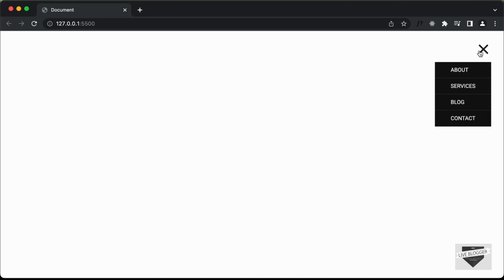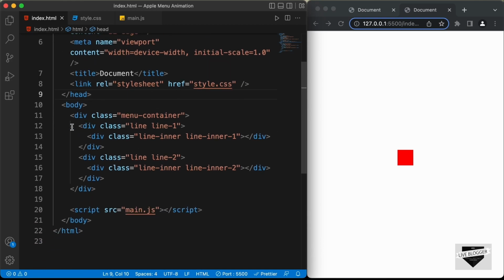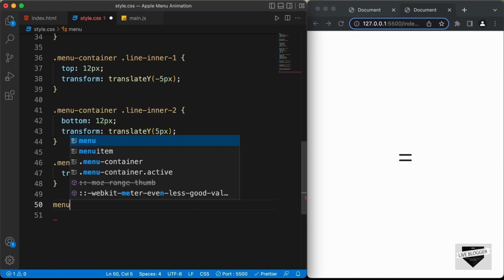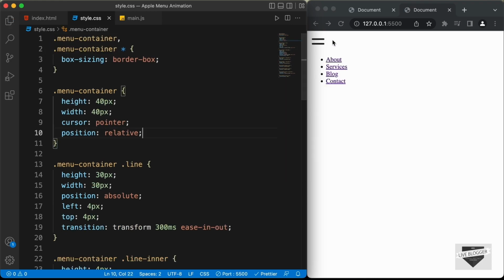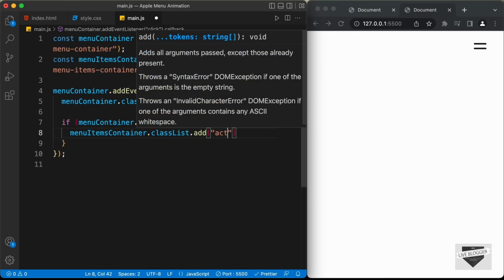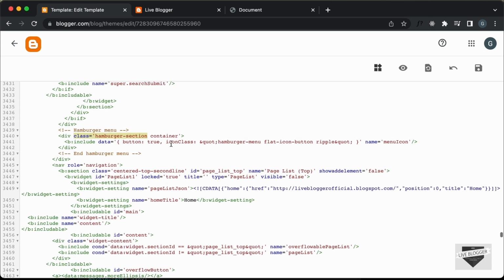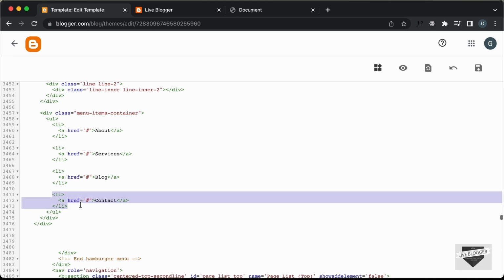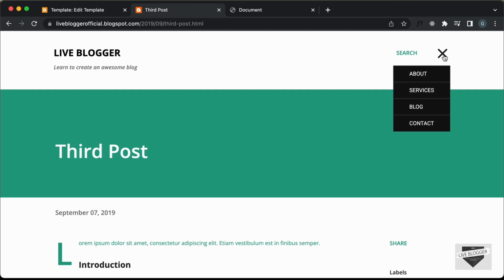[FULL VIDEO] Design Apple-like Menu Animation Using HTML, CSS & JavaScript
Hi guys, I have combined all the videos in the Apple Menu Animation video series into this single long video. I hope you find this useful.

Timestamps:
00:00 - Intro
00:50 - The Menu Icon Animation
11:52 - The Menu Items Animation
20:06 - Adding It To Blogger